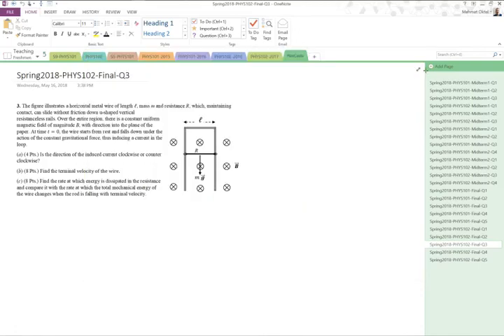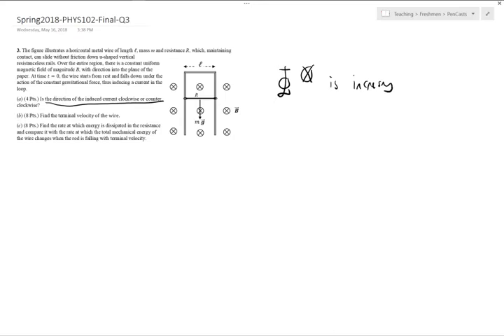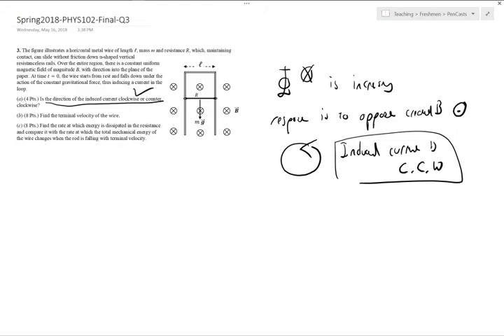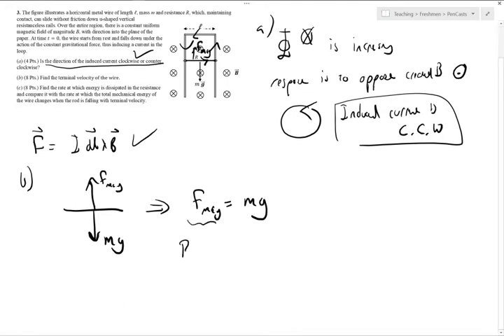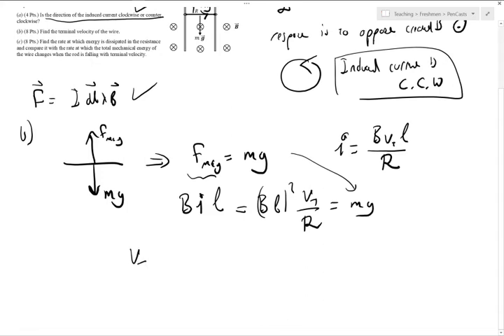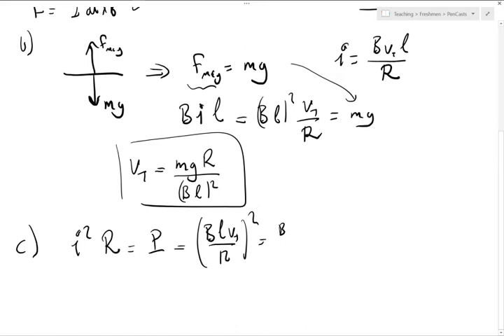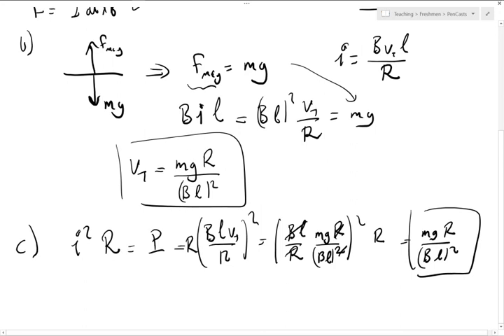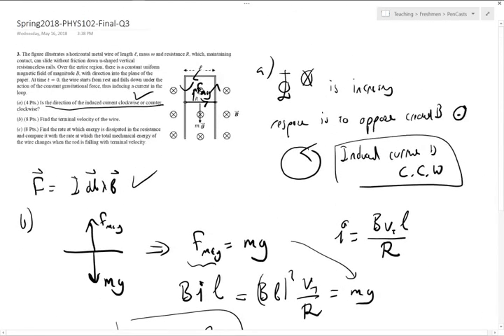PHYS 102 Final Question 3